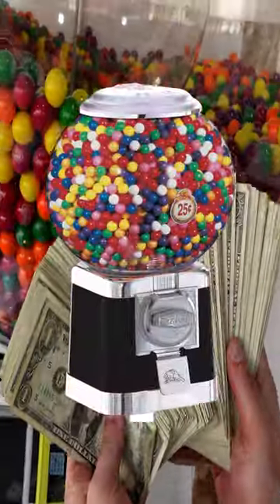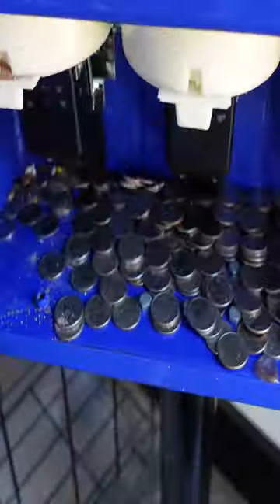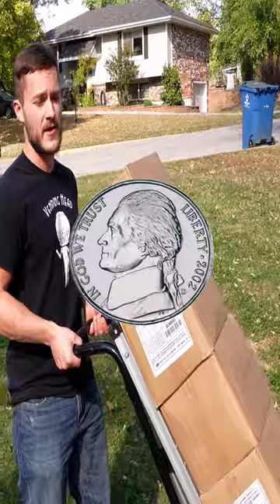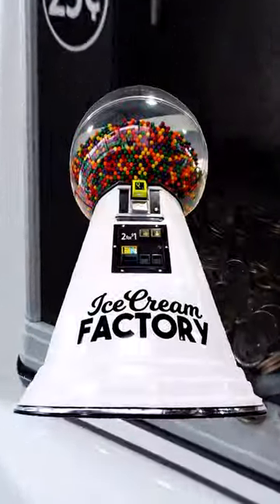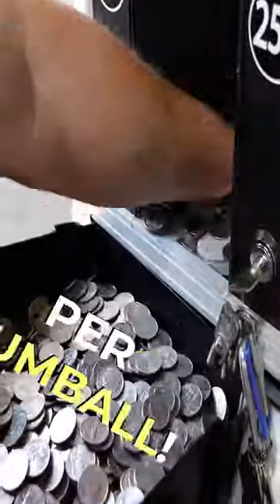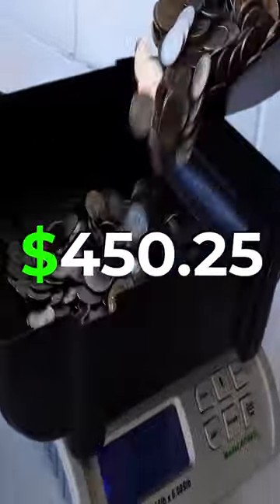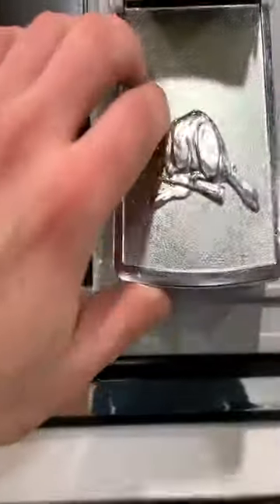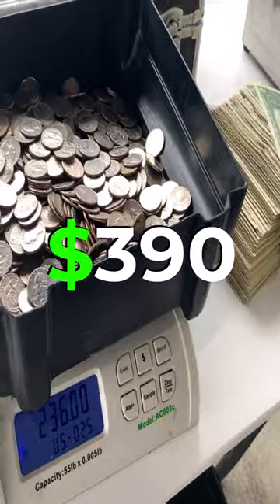How Much Can You Make From A Gumball Machine Business?!